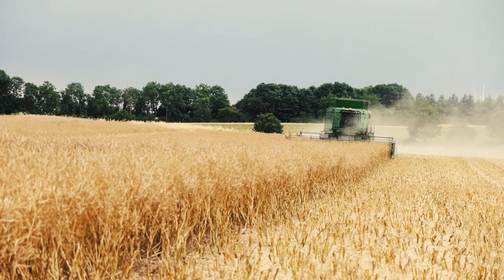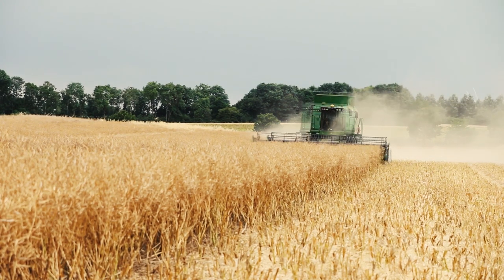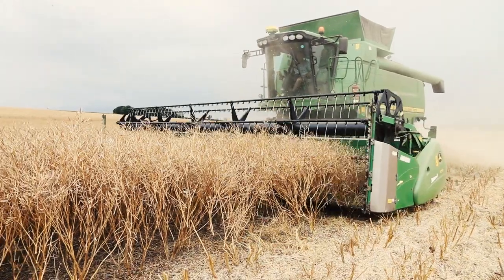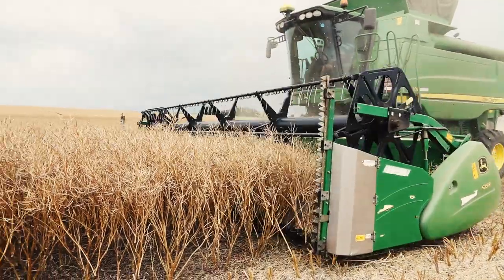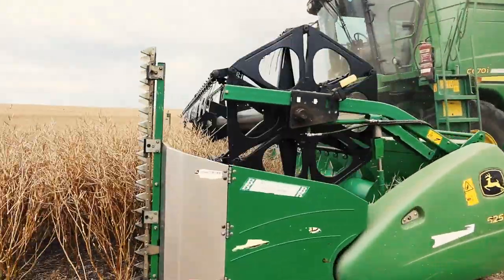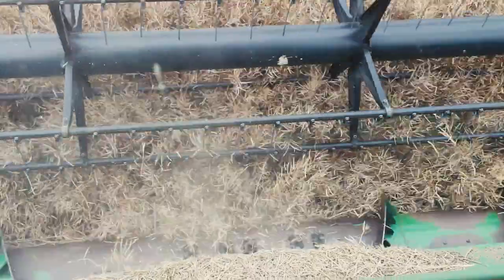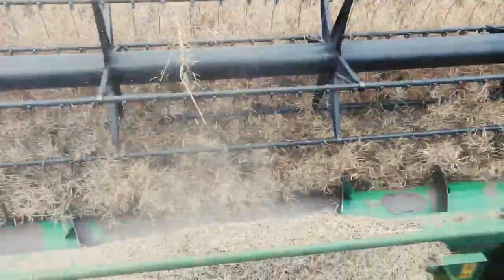Farrington's Mellow Yellow Rapeseed Harvest 2021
We have now harvested all of our rapeseed for the year, which is always a big relief to get finished! Have a watch of Duncan & James combining one of our favourite fields earlier this month!
Filmed in Hargrave, Northamptonshire in July 2021 at Below the Black Barn, FRW Farrington & Son.